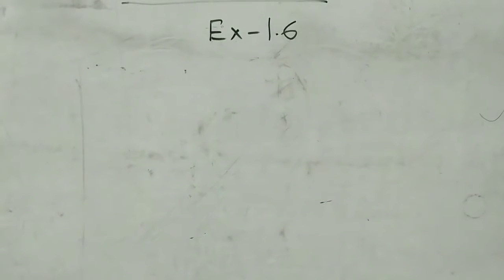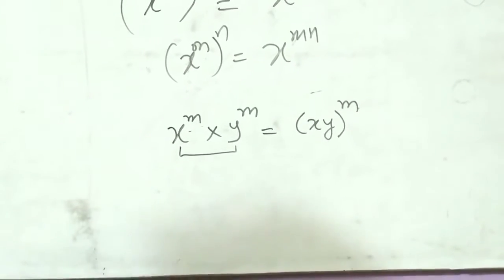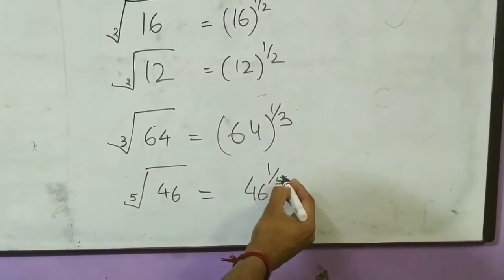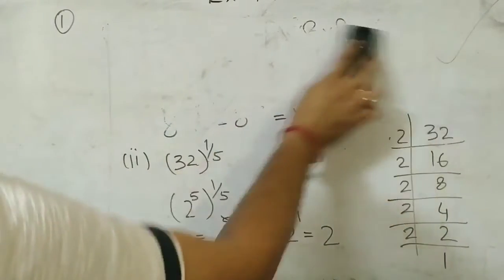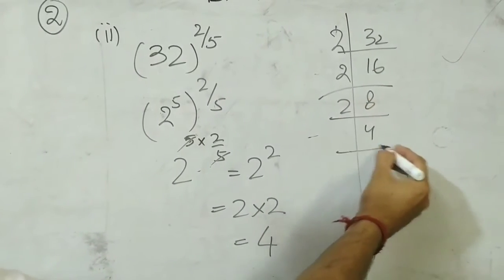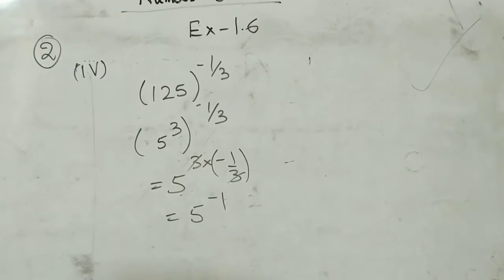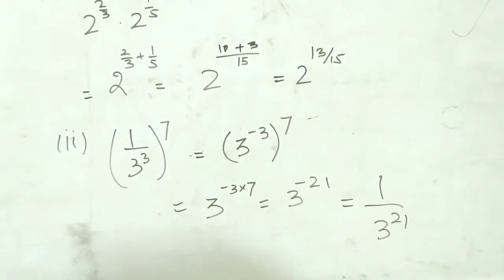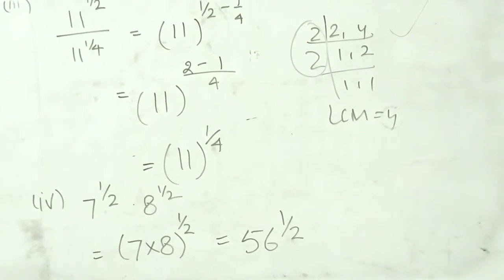Ncert maths 9th Ex. 1. 6 explained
Ncert solutions maths 9th ex 1.6